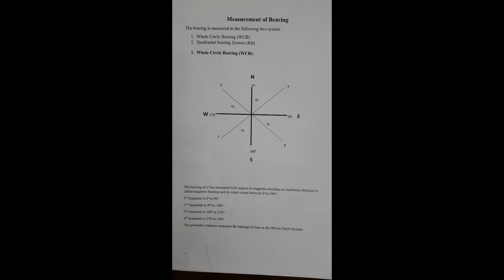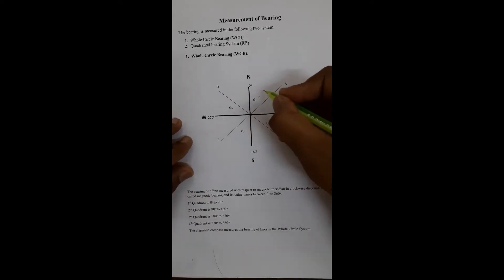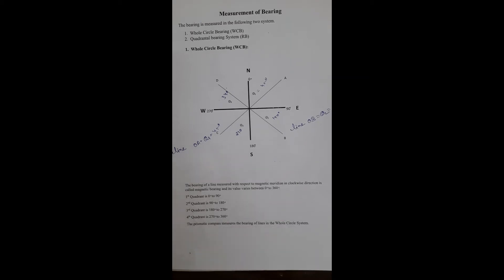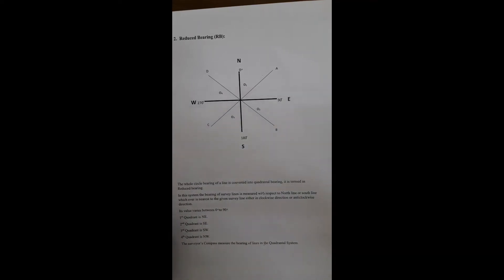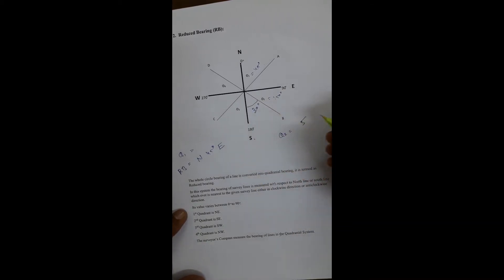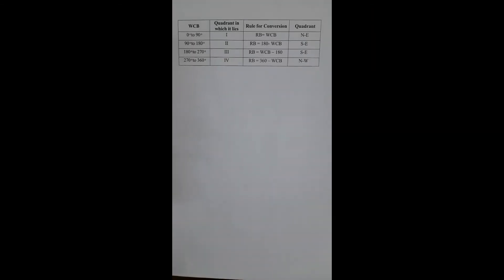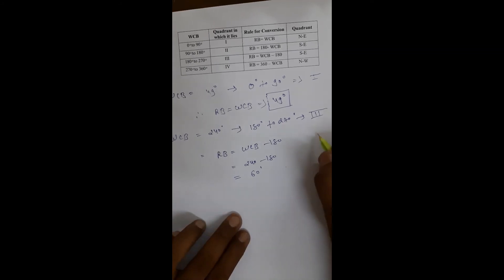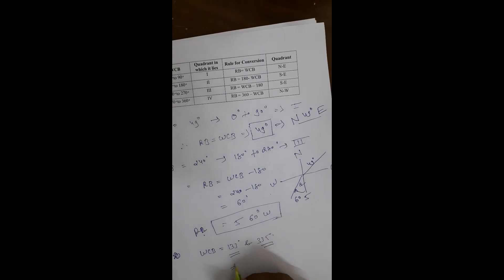Measurement of Bearing, Whole Circle Bearing (WCB), Reduced Bearing (RB)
The bearing is measured in the following two system.
1. Whole Circle Bearing (WCB)
2. Quadrantal bearing System (RB)
The bearing of a line measured with respect to magnetic meridian in clockwise direction is called magnetic bearing and its value varies between 0 ͦ to 360 ͦ.
The prismatic compass measures the bearing of lines in the Whole Circle System.
The whole circle bearing of a line is converted into quadrantal bearing, it is termed as Reduced bearing.
In this system the bearing of survey lines is measured with respect to North line or south line which ever is nearest to the given survey line either in clockwise direction or anticlockwise direction.
The surveyor’s Compass measure the bearing of lines in the Quadrantal System.